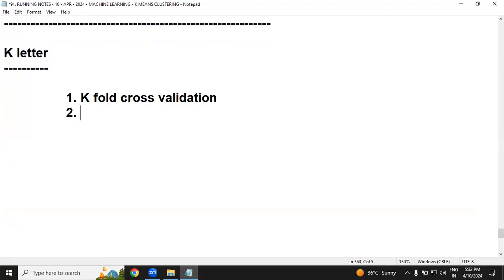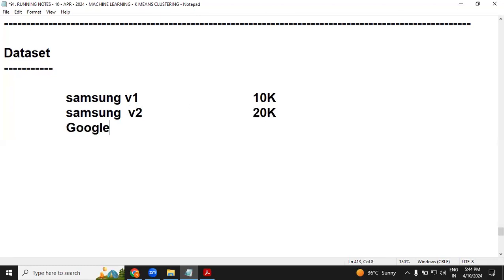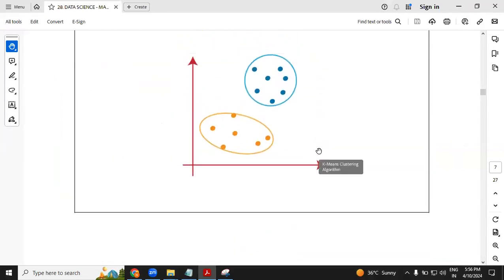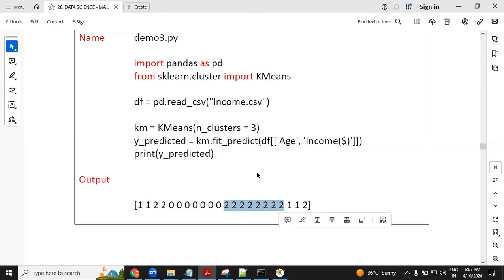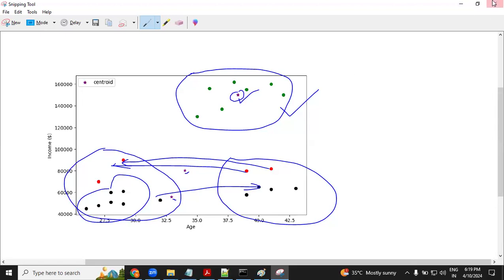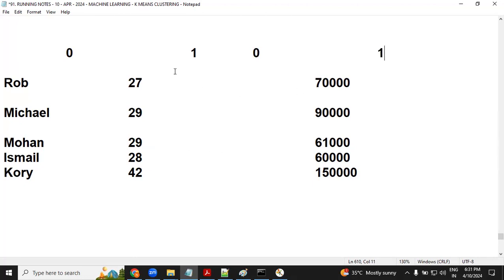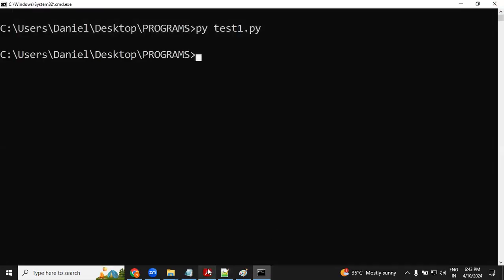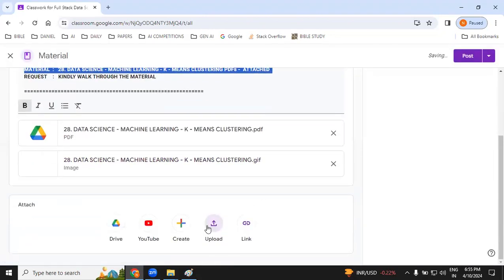96th DAY Full Stack Data Science @ 5 30 PM IST on 10th April By Mr Daniel